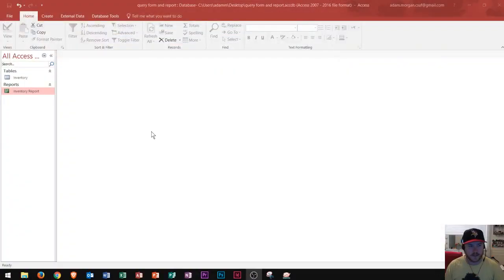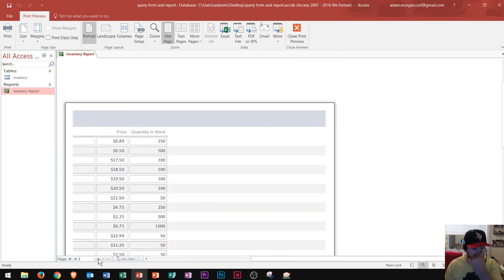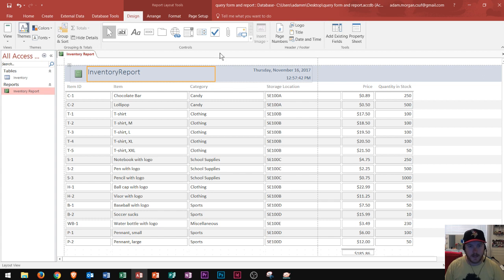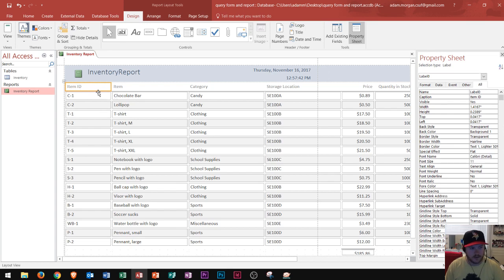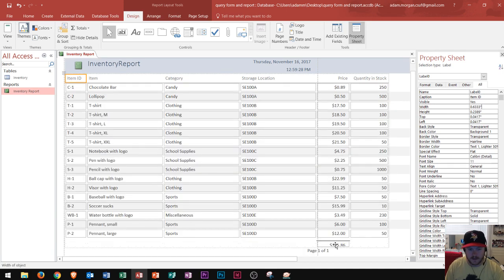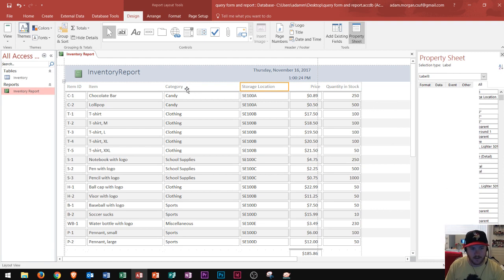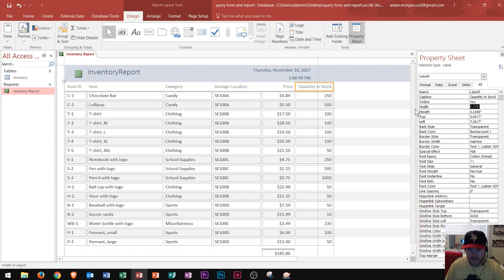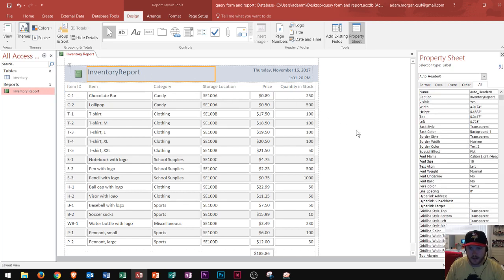Access 2016 - Property Sheet - How To Use the Properties in Microsoft Database Report Table Tutorial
This tutorial shows you how to use the Property Sheet in Microsoft Access. This sheet can be used for a variety of reasons, but I use it in this tutorial to discuss how you can modify a Report to print on one page instead of 2.

Here is a full list of tutorial videos available on my channel:

Windows 10:
Perform Basic Mouse Operations
Create Folders

Outlook 2016
Basic Tutorial

Job Search Skills:
7 Steps of Goal Setting
Resume Writing - Final Draft